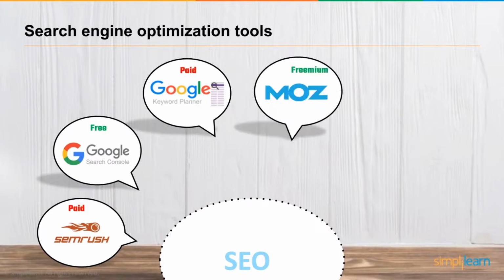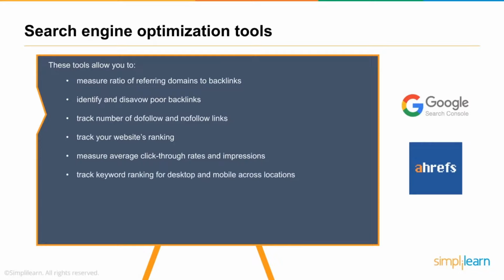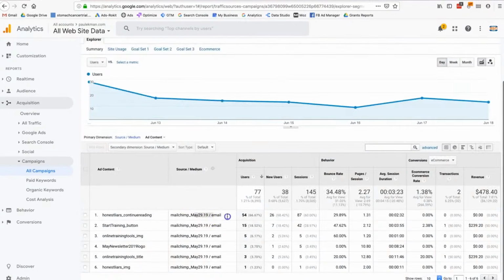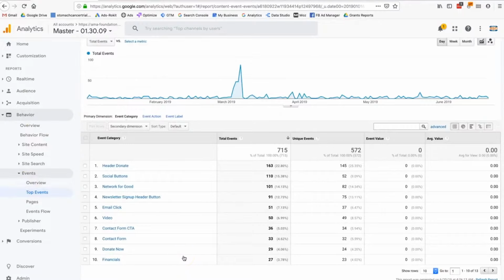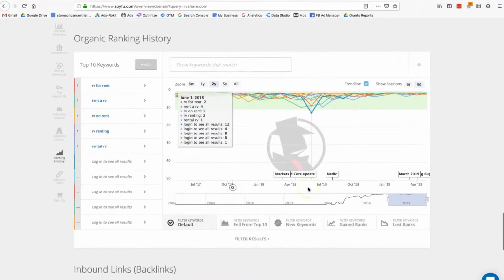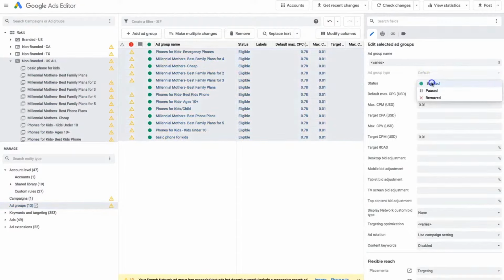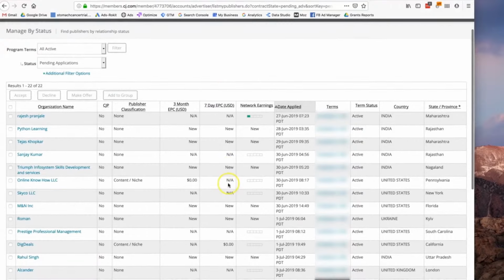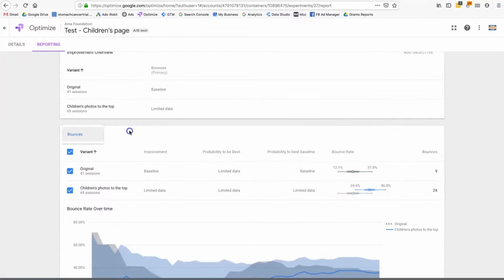Digital Marketing Tools And Techniques 2026 | Digital Marketing Tools Tutorial | Simplilearn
This video on Digital Marketing tools will explain few essential tools that every Digital marketer should be aware of.

Below are a few essential digital marketing channels and the tools used to drive them:
00:00:00 SEO tools
01:39:13 Paid marketing tools
00:32:03 Email marketing tools
00:48:27 Web analytics tools
02:04:43 Affiliate marketing tools
02:16:28 Social media marketing tools
01:18:40 Competitor spying tools

✅ Key Features
- 5 Capstone problem statements and 15+ course-end projects
- 10+ case studies from brands like Adidas, KFC, Nike, Intel, etc.

✅ Skills Covered
- Website Creation
- Behavioral Marketing
- Keyword Research
- Campaign Management
- Social Media Marketing
- Mobile Marketing
- Content Marketing
- Content Strategy